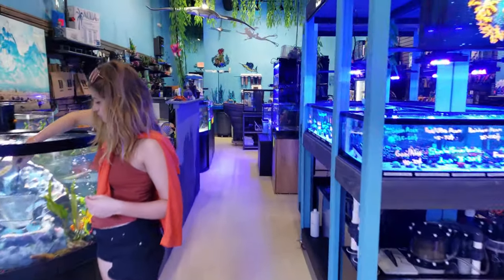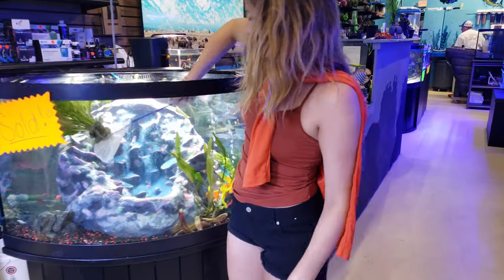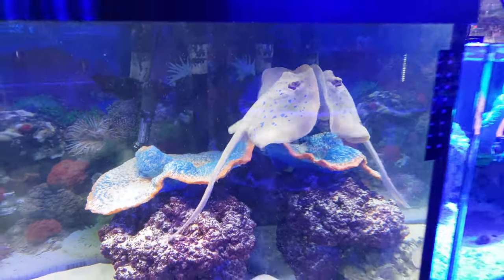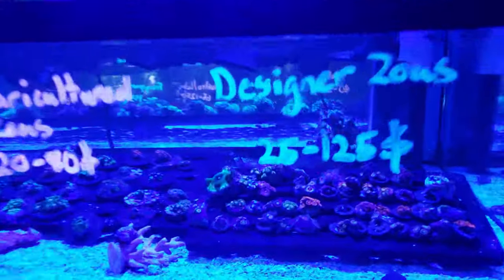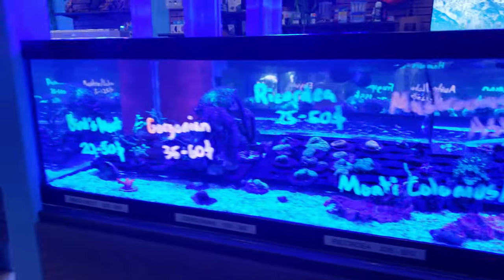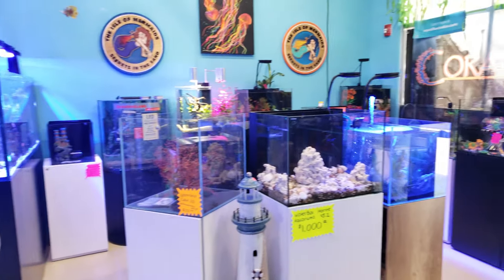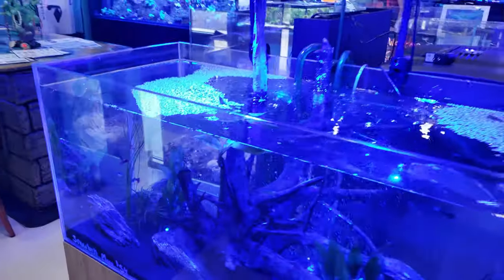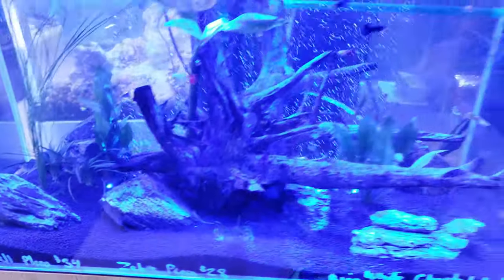New Changes with Display Tanks as always